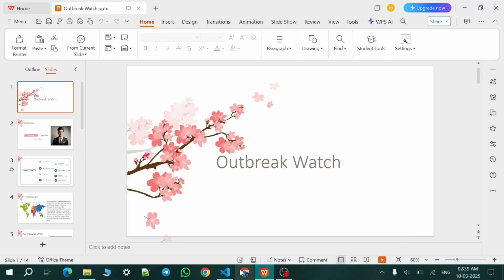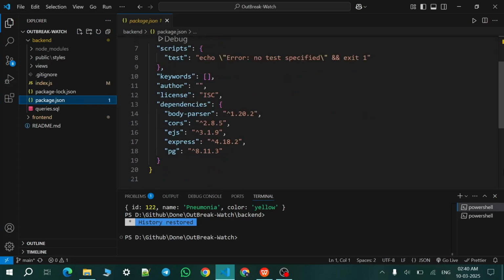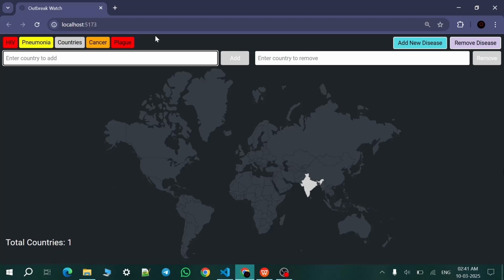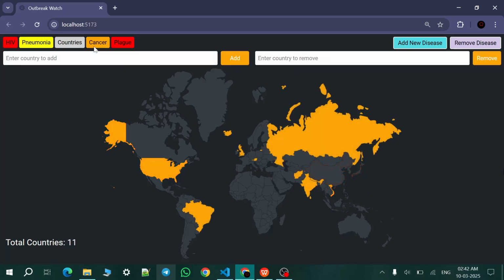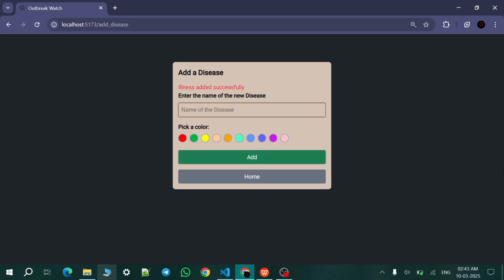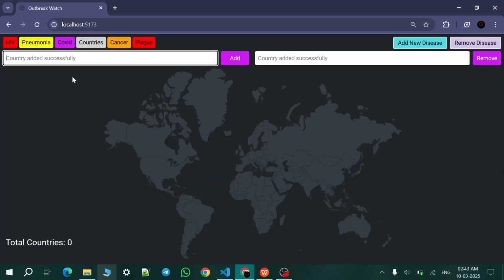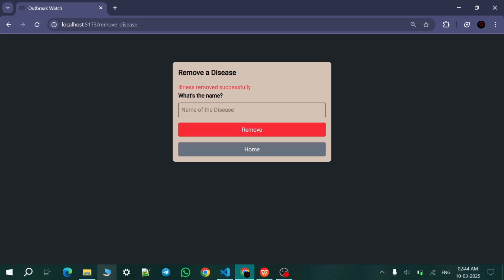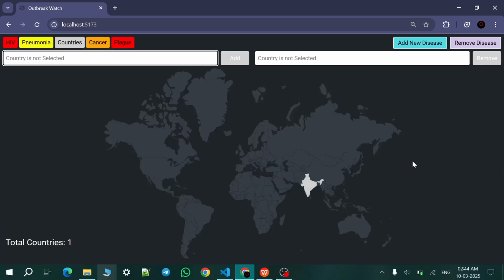Full-Stack Project: Outbreak Watch | outbreak of illness across the world Tracking Web App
🚀 Looking for a **unique Full-Stack project**? In this video, I’m sharing **Outbreak Watch**, a  **illness tracking web app**, perfect for students and developers passionate about **Full-Stack Development, Web Applications, and Data Visualization!**

💡 **What’s Inside?**
✅ **Full breakdown** of the Outbreak Watch project
✅ **Step-by-step guide** on backend & frontend development
✅ **Data visualization** on an interactive world map
✅ **API integration** for real time global illness tracking  - Work to do
✅ **How to make your Full-Stack project stand out!**

📚 **Perfect for:**
✔️ Developers looking for **Full-Stack project ideas**
✔️ **Beginners in Web Development** (Node.js, Express)
✔️ Anyone interested in **HealthTech & Full Stack applications**

🟢 **Node.js, Express.js, PostgreSQL, JavaScript, Interactive Maps**

🎯 **Grab this project idea and add it to your portfolio, impress recruiters, or showcase it in a hackathon!**
💬 Have questions? Drop them in the comments & I’ll be happy to help! 🚀